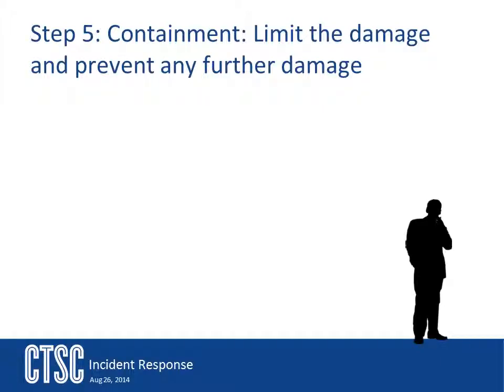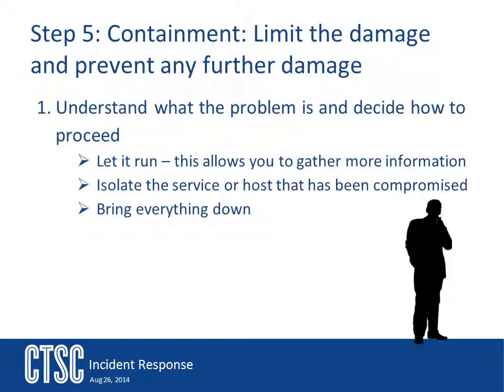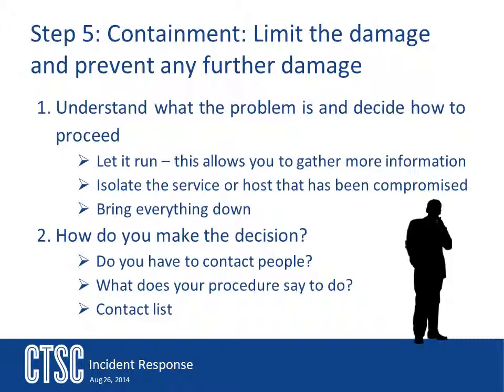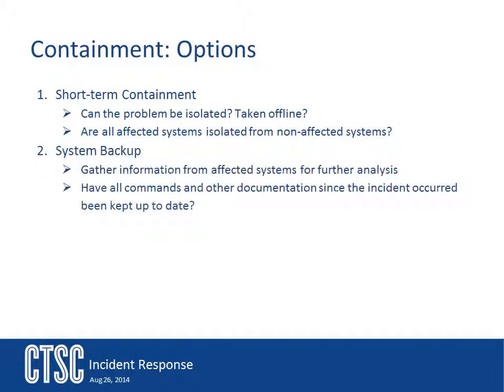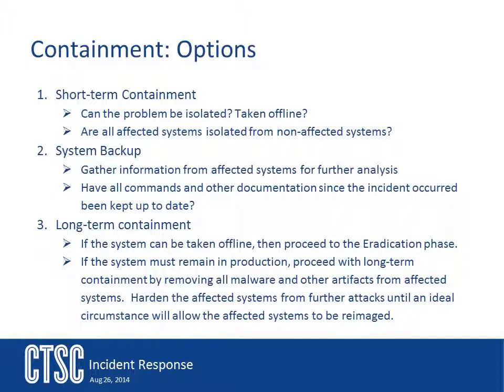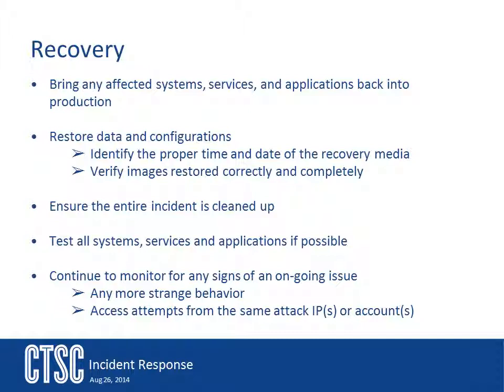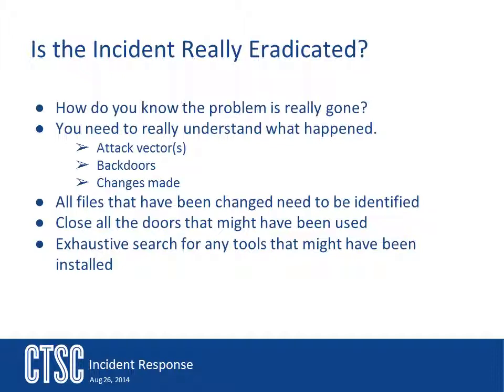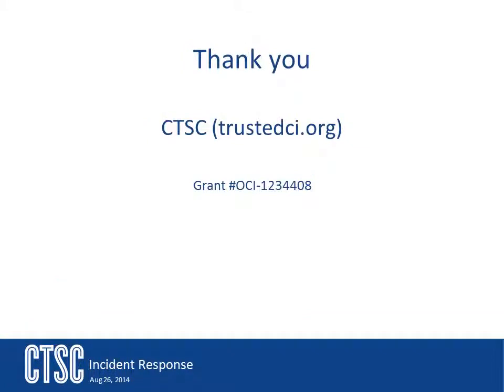Incident Response the Basic Response Cycle - Part 3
NIST defines the basic incident response cycle in 7 parts:

1) Determining if there is an incident
2) Determine how to handle the incident
3) Communicate the incident
4) Perform the detailed investigation
5) Contain the incident
6) Eradicate
7) Recovery

In this video we will go into detail on the last three steps.